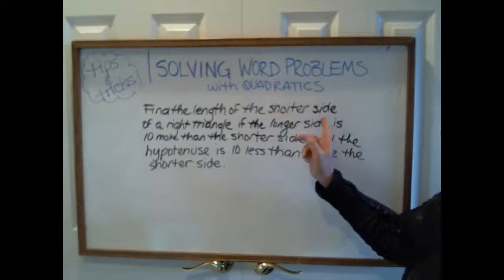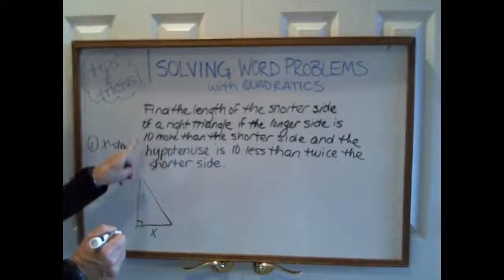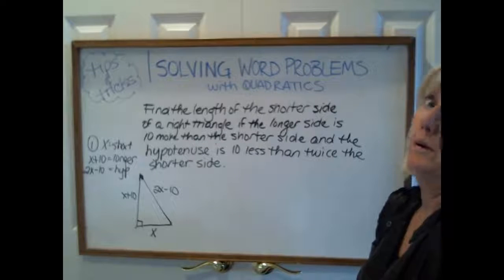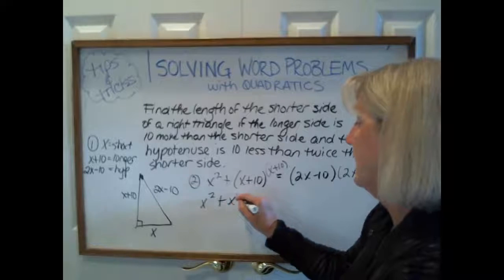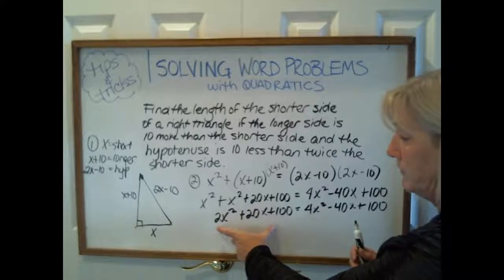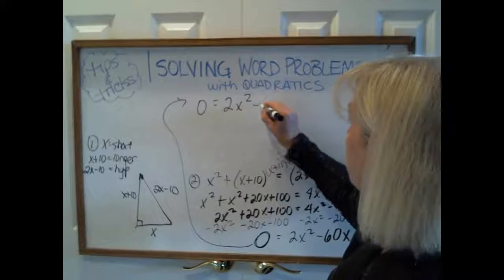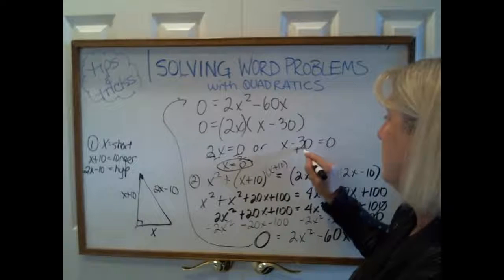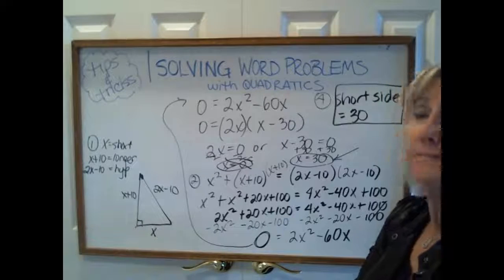Tips & Tricks - Word Problems with Quadratics